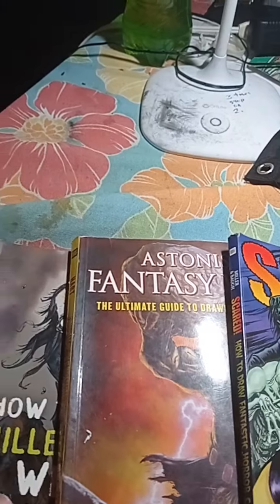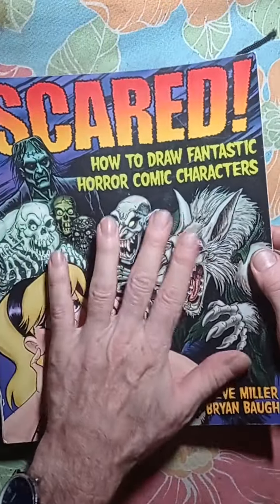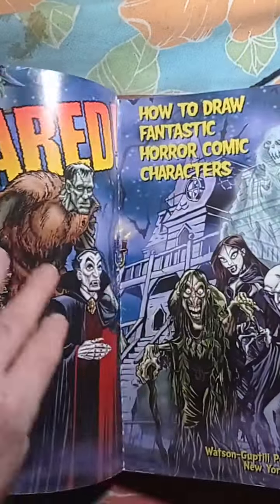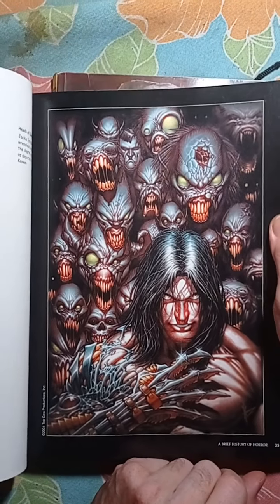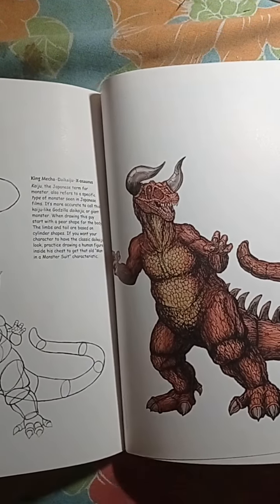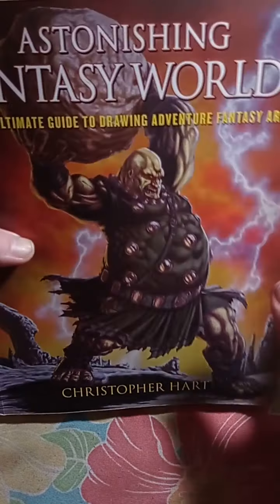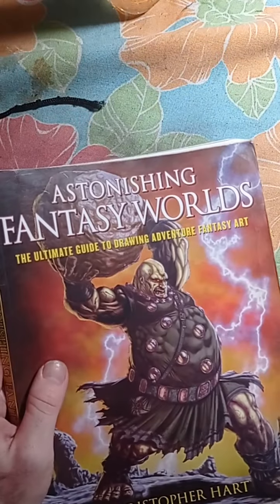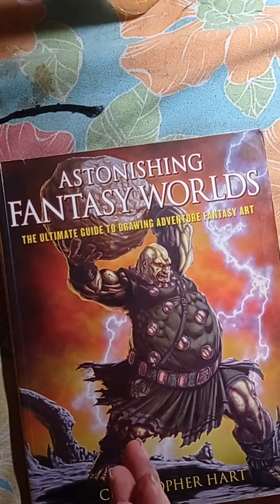MORE HOW TO DRAW BOOKS MONSTERS CREATURES VIKINGS VAMPIRES AND ZOMBIES